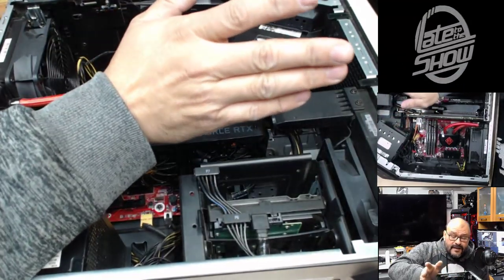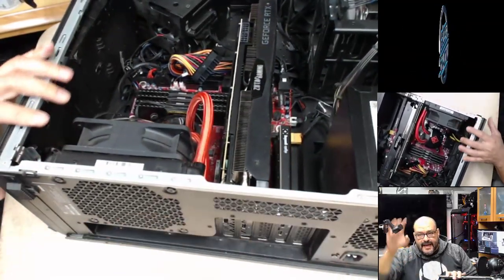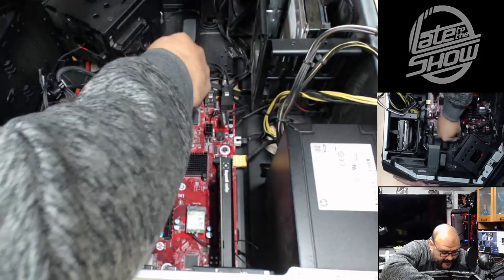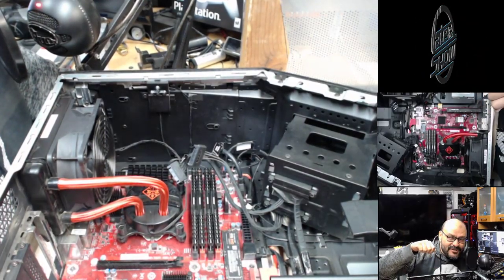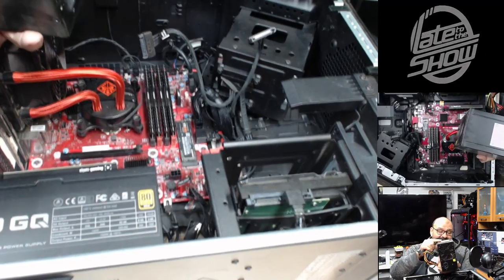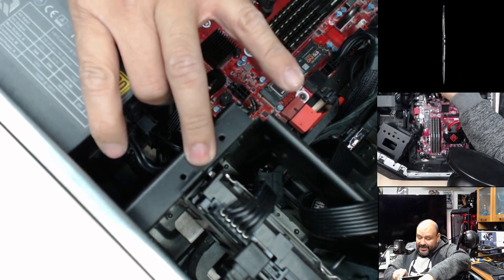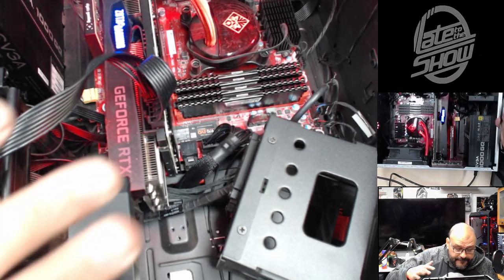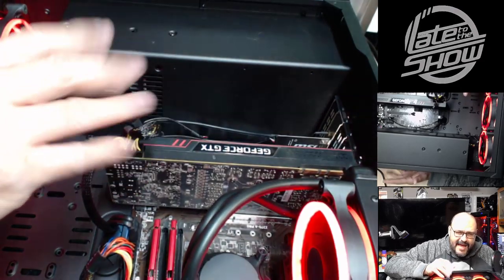Replace Omen Power Supply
Welcome to Late to the show is a channel dedicated to Gameplay, VR, Comic Books & Gaming hardware and comic-book culture all in one channel. Also gaming events and related event to the show like comic con and E3 .